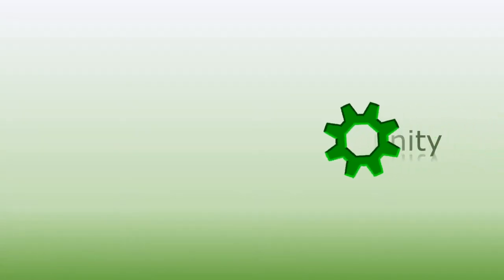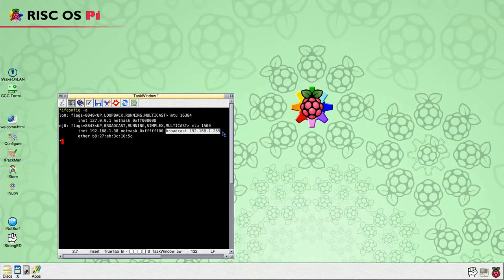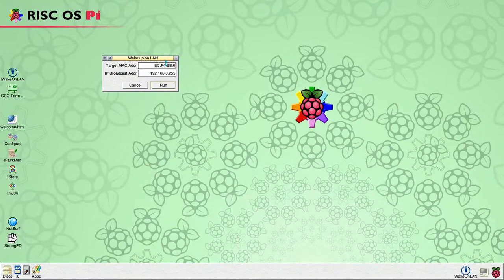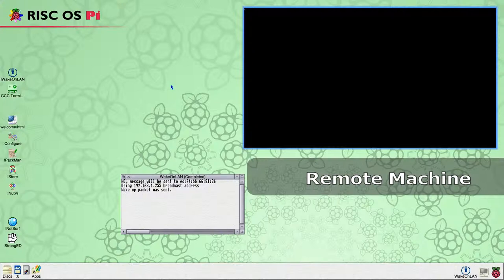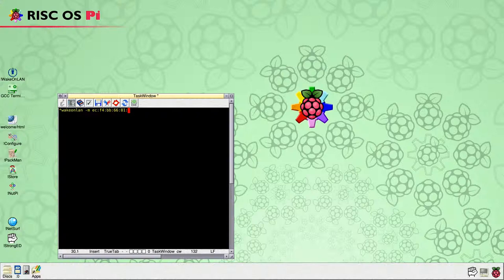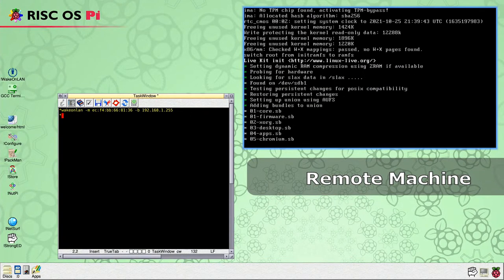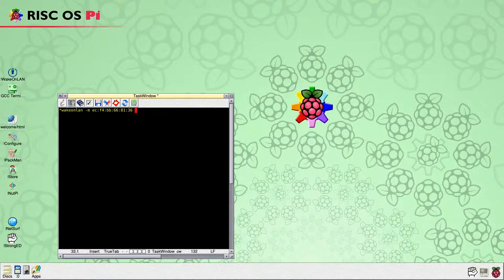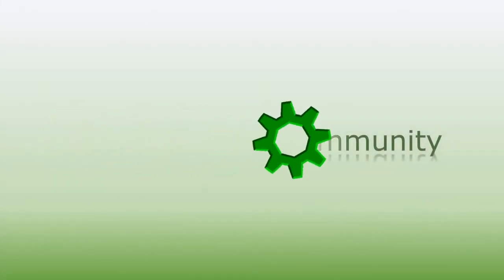How to use RISC OS !WakeOnLAN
How to use the RISC OS application !WakeOnLAN to wake a WOL-enabled computer.

This application works both from the WIMP as well as the command-line.

Examples of both types of usage are shown.

00:00 Intro
00:14 Finding the Broadcast Address
00:45 Using the WIMP Application
01:39 Running from the Command Line
02:41 Command Line with Verbose output
03:30 Outro